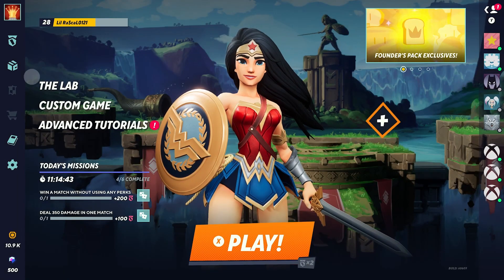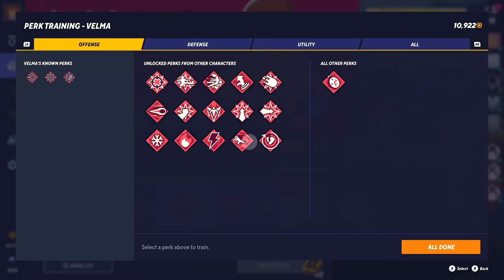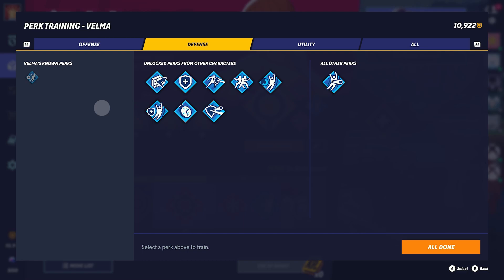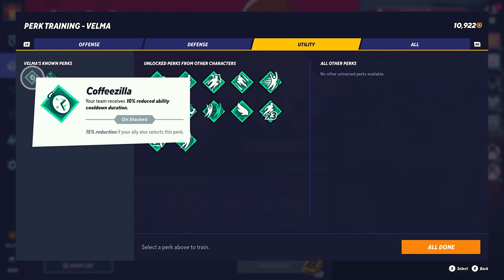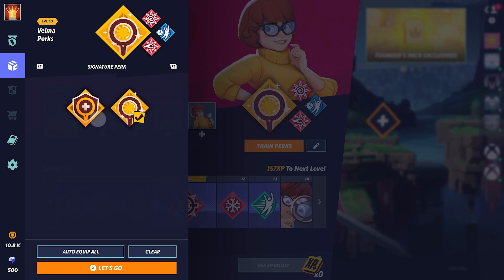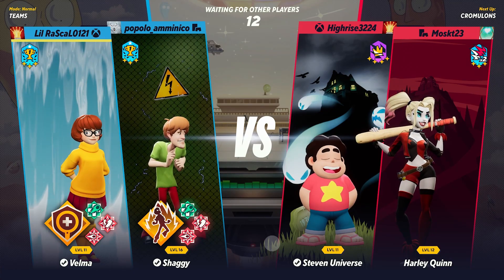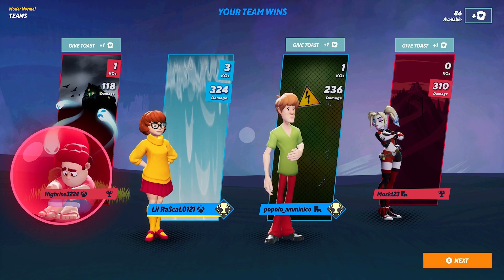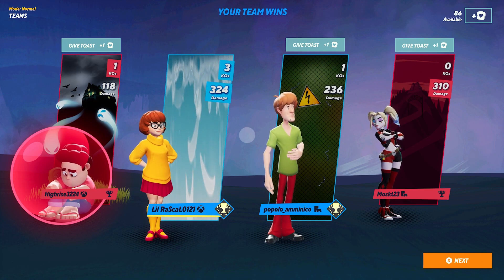Multiversus Velma Guide - Velma Multiversus Best Perks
multiversus velma guide 👍 on multiversus velma best perks see how to play velma multiversus for strong multiversus velma combos using multiversus velma perks in multiversus velma gameplay 👍 velma dinkley from scooby doo in warner bros multiversus

 Let me know what you think of warner bros muliversus gameplay so far!